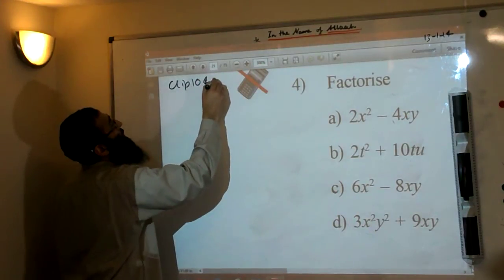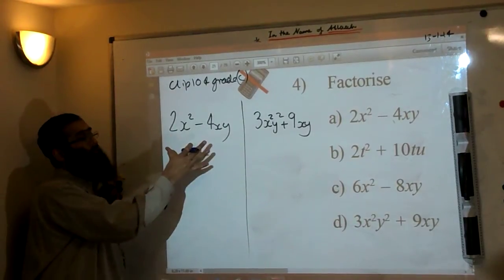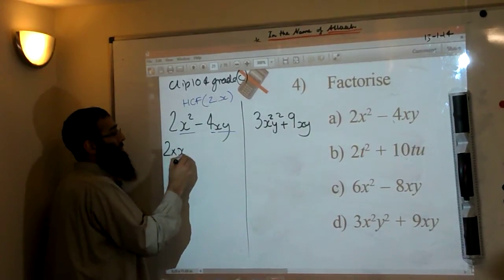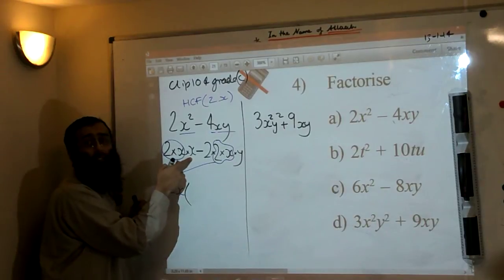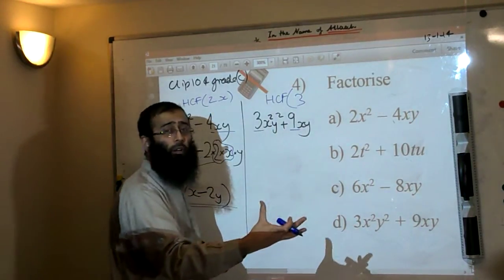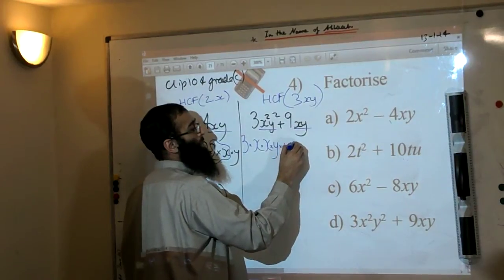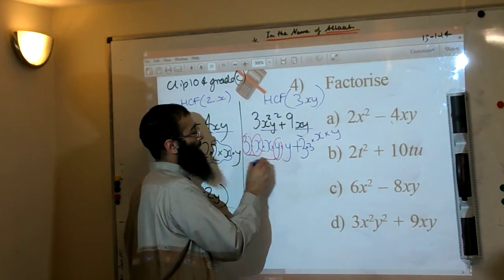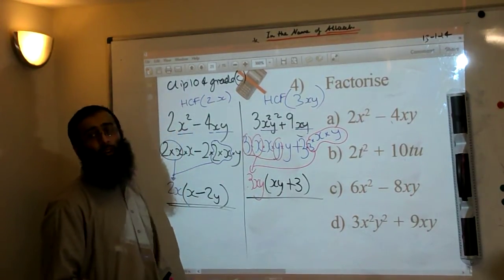Clip104 Grade C Factorising Common Factors Q4 Mathswatch Cd